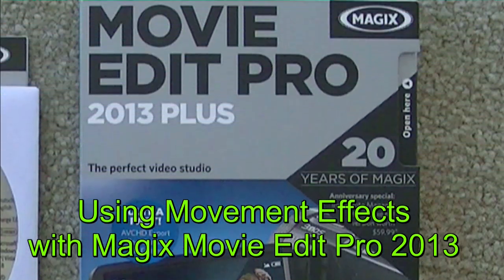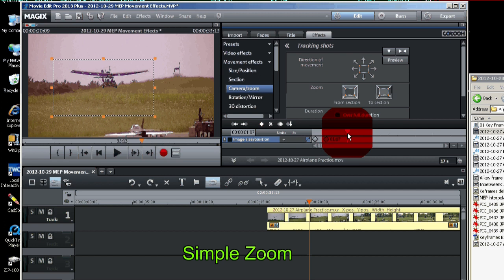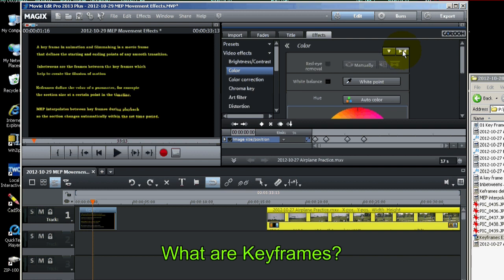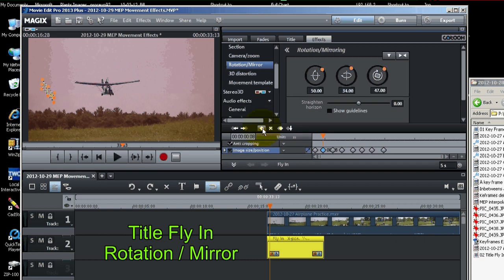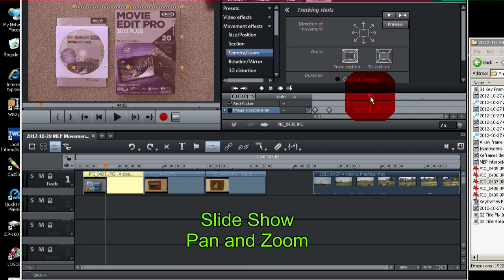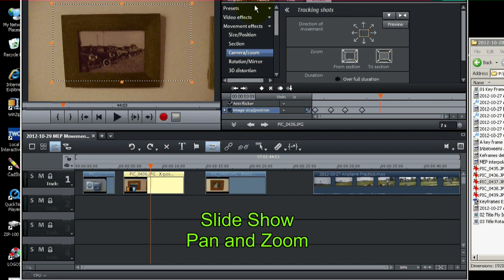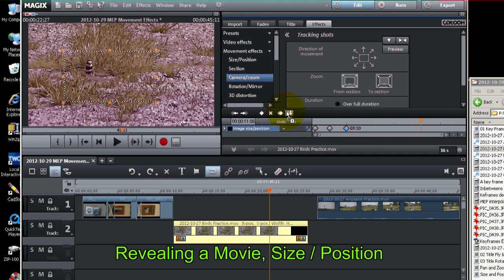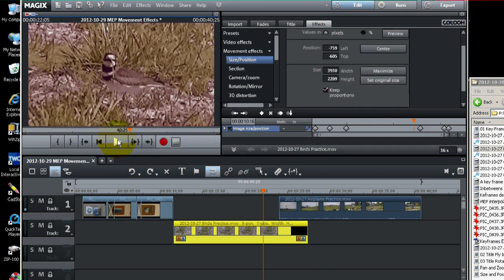Magix Movie Edit Pro 2013 Tutorial - Movement Effects Pan Zoom Rotation Size Position by key frames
Zooming into a section of a video Using Keyframes: 00:41

What are key frames: 03:49

Making an Title fly into a video with Size and Position: 06:42

Making an Title fly into a video with Rotation and Mirror: 08:45

Making a Slide Show out of still photos with Pan and Zoom: 10:52

Making a movie shrink to reveal a movie underneath: 17:38